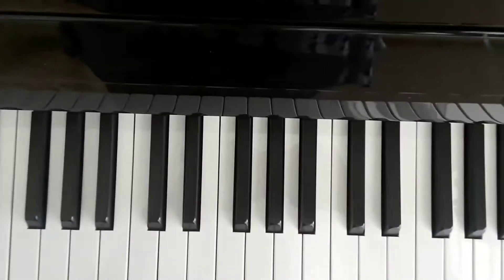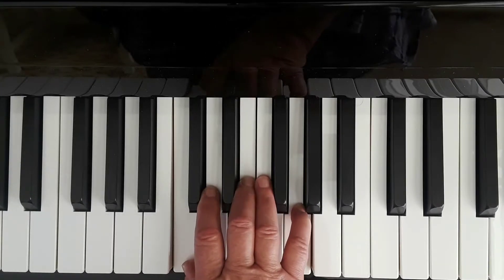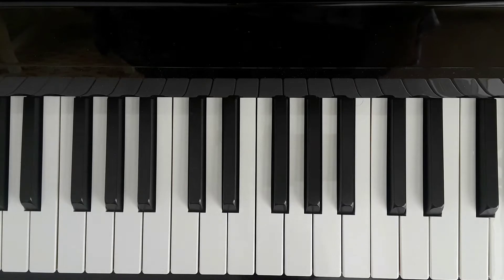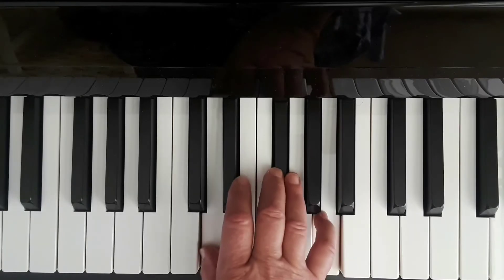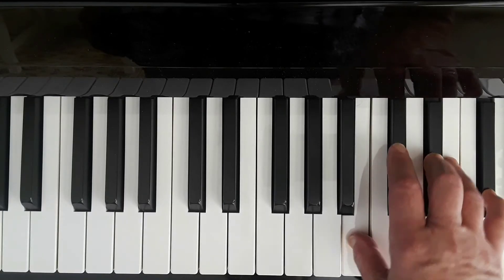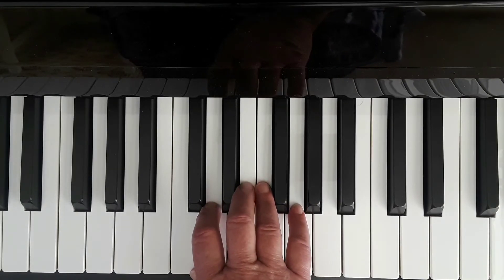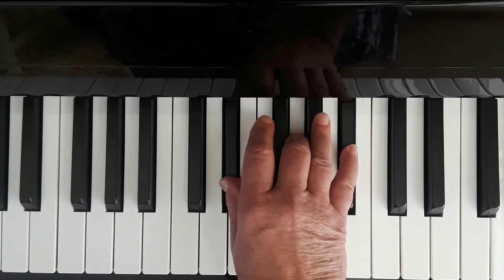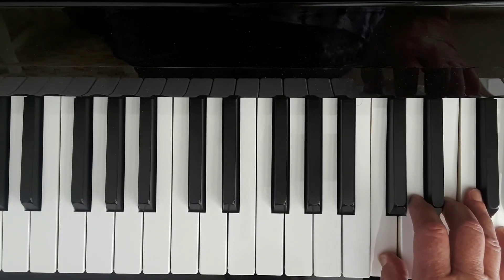12 Major Chords Piano Tutorial Easy Beginner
12 Major Chords Piano Tutorial Easy Beginner

Each chord is explained in detail in a piano video tutorial.

Chords included in this video are:
C Major
C# Major
D Major
Eb Major
E Major
F Major
F# Major
G Major
Ab Major
A Major
Bb Major
B Major